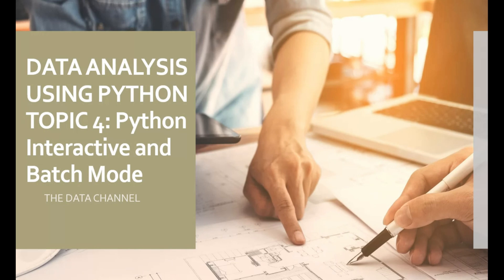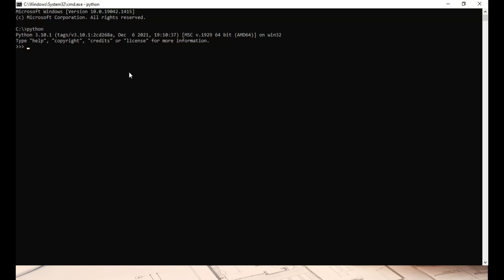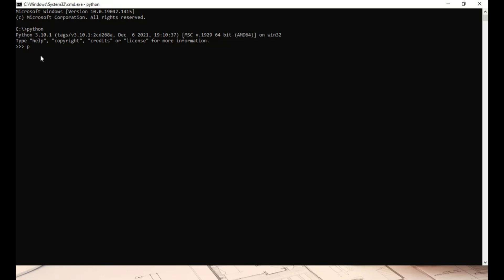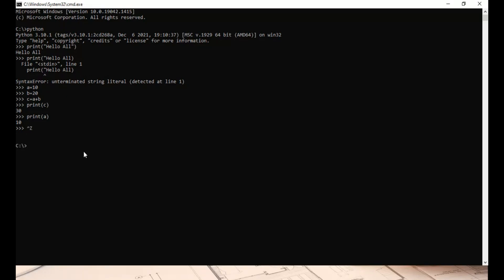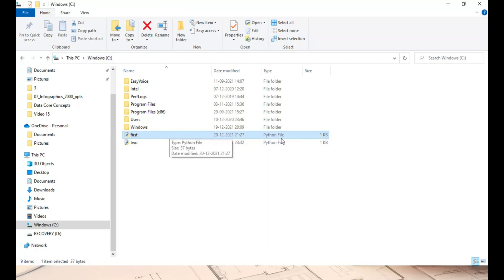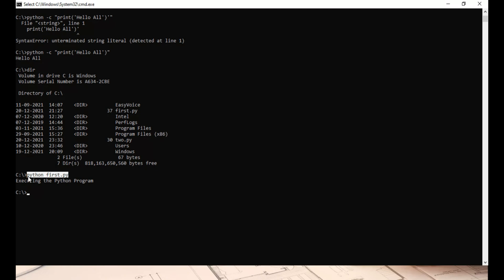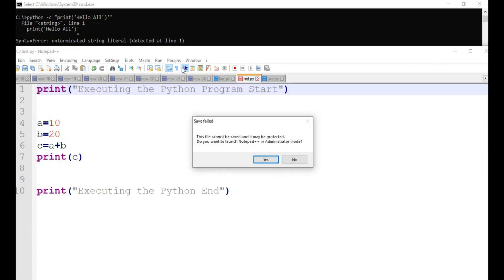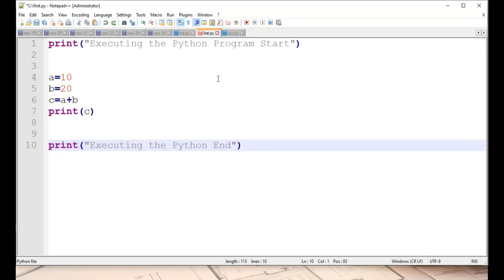Topic 4: Python Interactive and Batch Mode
Welcome to next content on Data Analysis using Python.
As part of Topic 4-  Python Interactive and Batch Mode
Before starting practicing python code we need to  know about executing python code in different mode. i.e., Batch mode and Interactive Mode